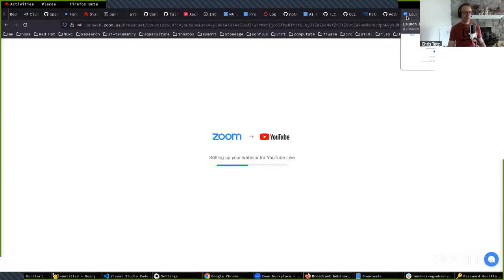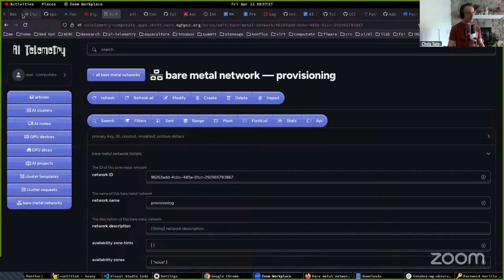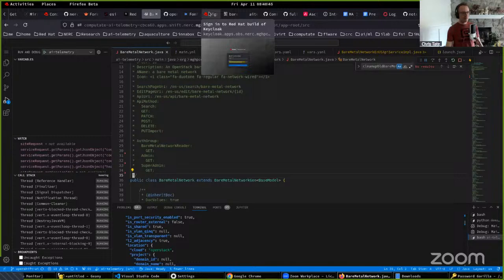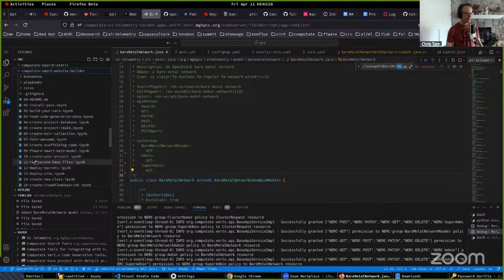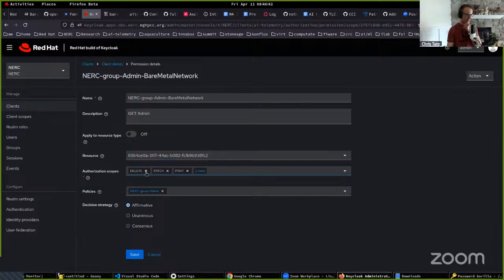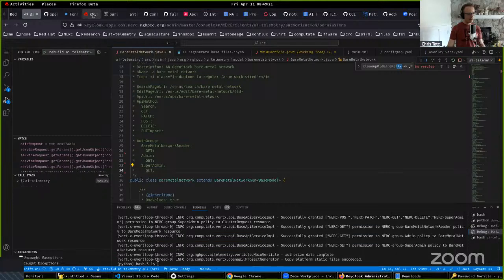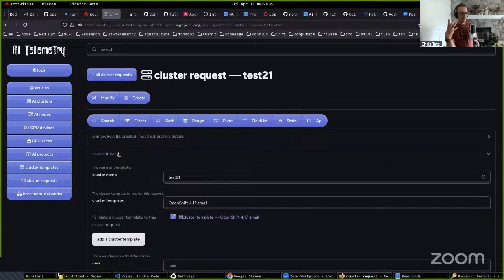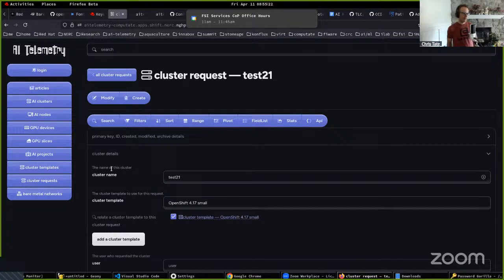AI Telemetry walk through with Bare Metal Network integration